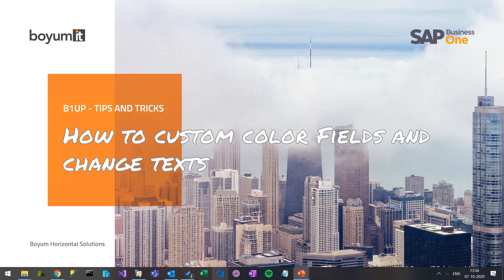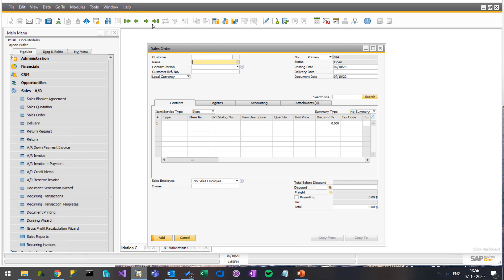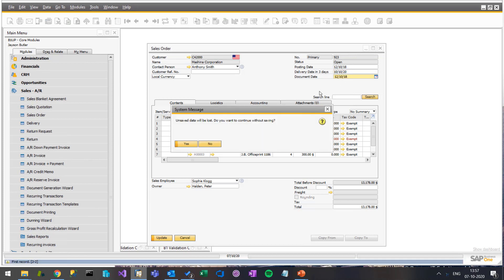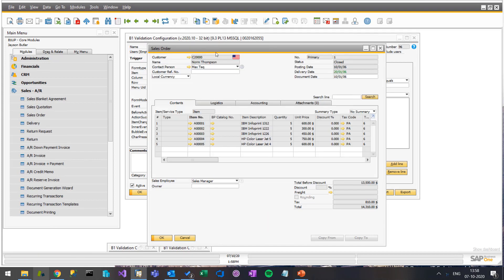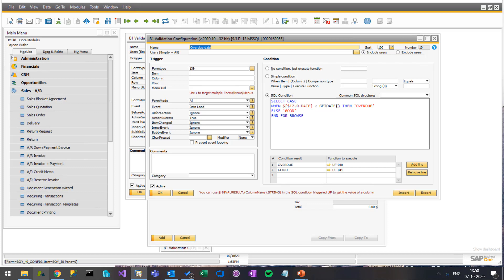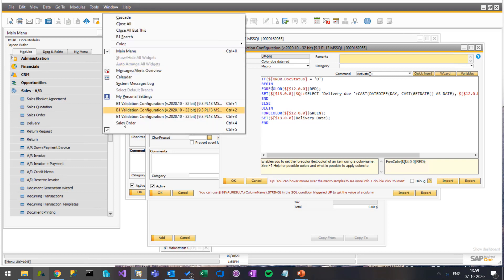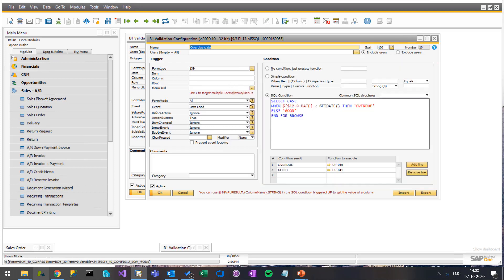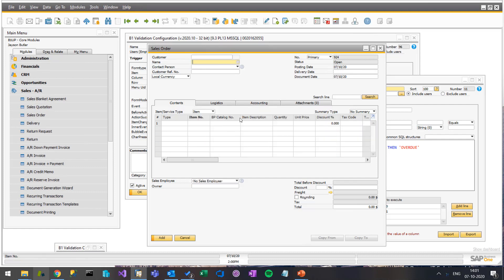B1UP Tip: How to custom color fields and change texts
In this video, we will show you how to change color and labels on the fly to have a better overview of Order Delivery dates

2.